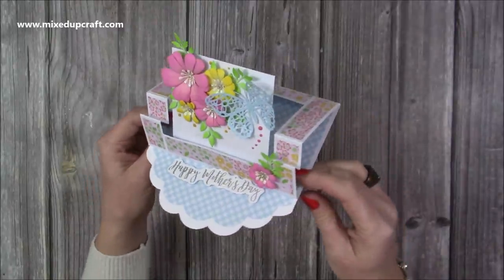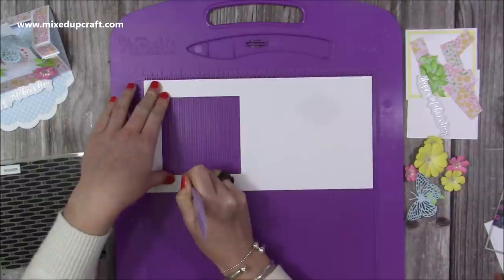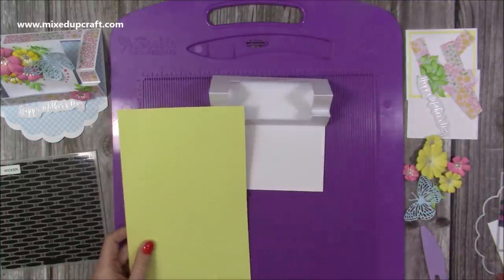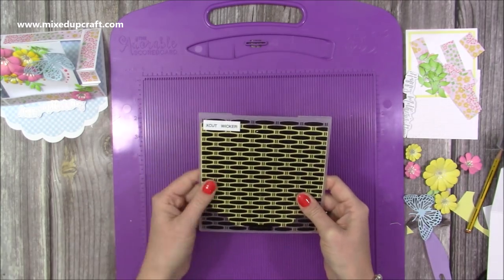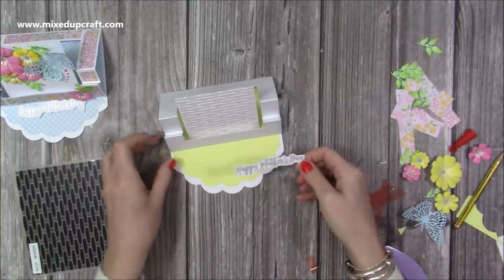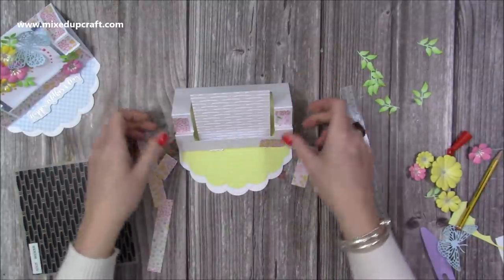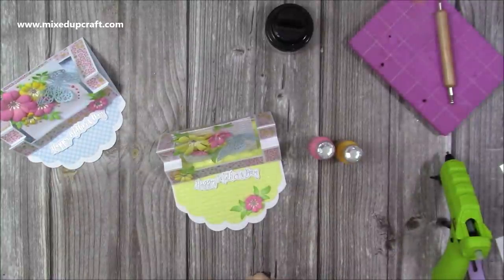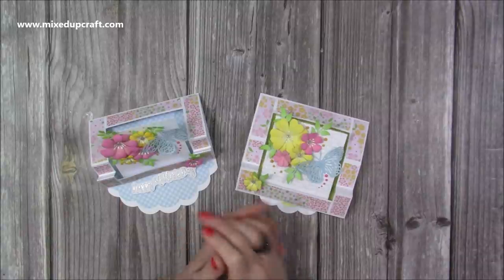Floating Swinging Easel Card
Papercraft Society Kits buy 2 for £39.99 or individually for £23.99 while stocks last.

My Pink & Purple Scoreboard by Hunkydory.

Sam